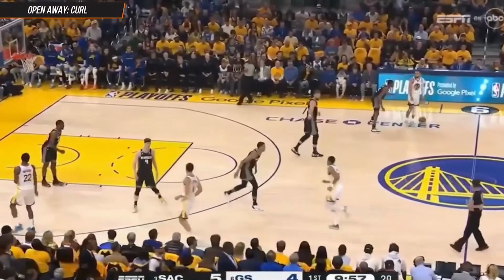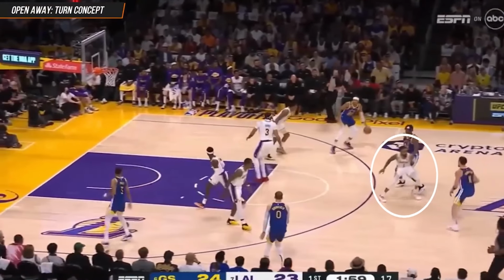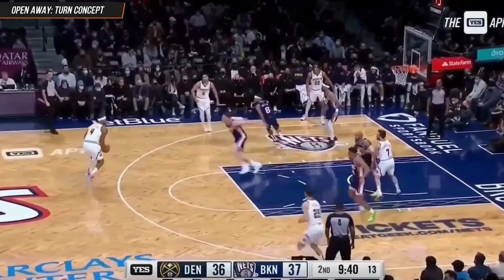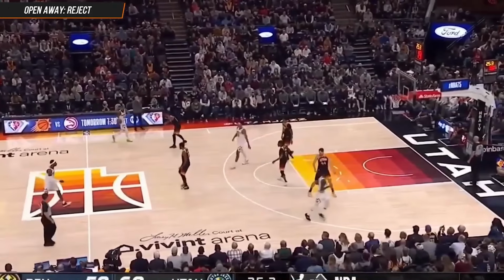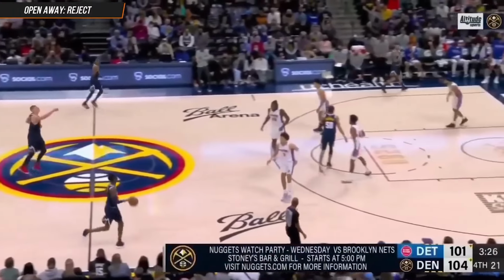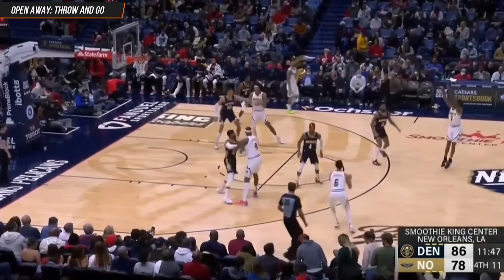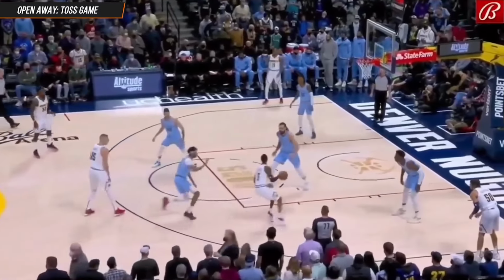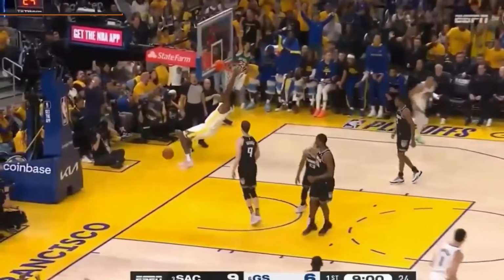5 Out Offense - NBA Concepts For High School & College Teams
Grab your FREE PDF! 5 Out Offense With NBA Champion Concepts

INVIGORATE your offense by incorporating these 5 Out Offense concepts.  These simple to advanced concepts were used by recent NBA champions including the Denver Nuggets & the Golden State Warriors.

Former Guam National Team Coach Brent Tipton compiled these clips.  He has used them with teams ranging from the youth to professional level.  No matter the age you're coaching, these concepts can help your players generate efficient offense!

By implementing these offensive concepts, your team will create easy scoring opportunities for your team as your flow from transition into the half court. No matter how the defense guards you, these 5-out offense concepts provide a solution that results in quality shots.

1 - Here is what you will find in the PDF:
2 - How NBA Teams Use the Away Screen
3 - How to combat a denial or top lock coverage
4 - How to incorporate the 'Get' action
5 - How to correct for imperfect spacing
6 - A clever way to get the ball back into the hands of playmaking point guard
7 - Answers to commonly asked questions about the Away Screen

Be sure to grab a copy of the FREE PDF! 5 Out Offense With NBA Champion Concepts